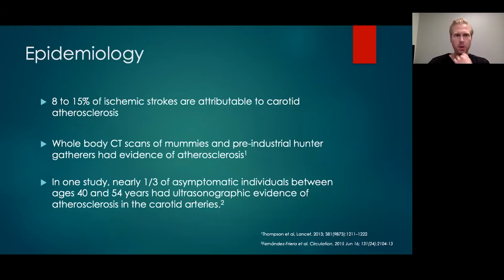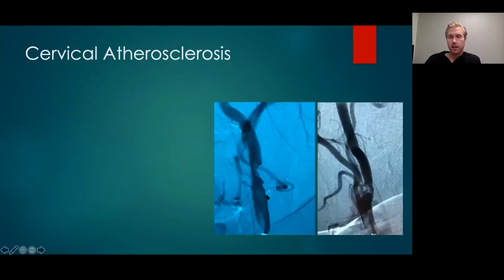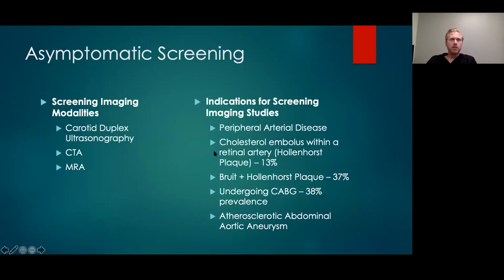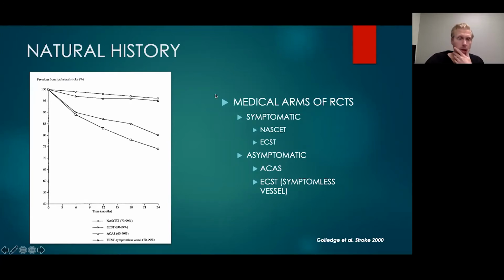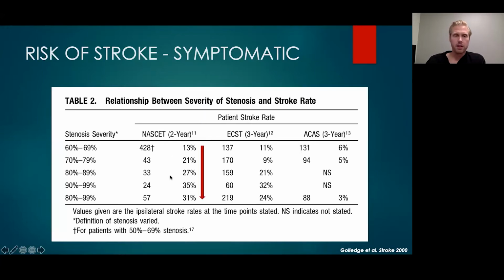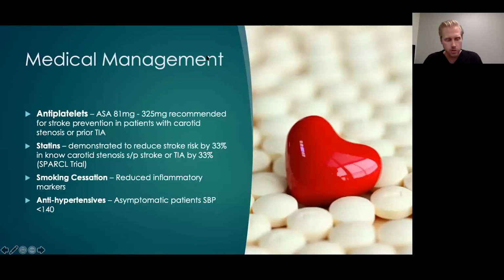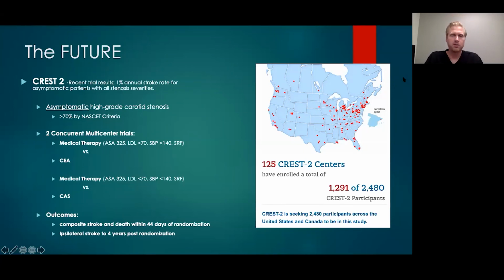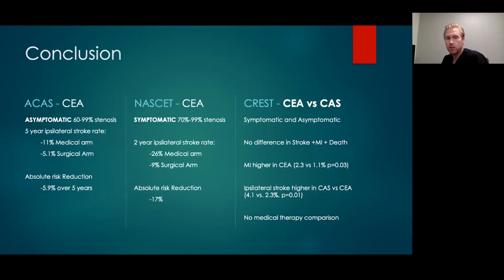Carotid Artery Disease Seminar 1 Introduction To Carotid Stenosis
Education | Neurosurgery | Vascular & Endovascular

Dr. Jeremiah Johnson of the Baylor College of Medicine breaks down the basic epidemiology, screening, and treatment of Carotid Artery Disease that is highly entertaining and educational for medical students.